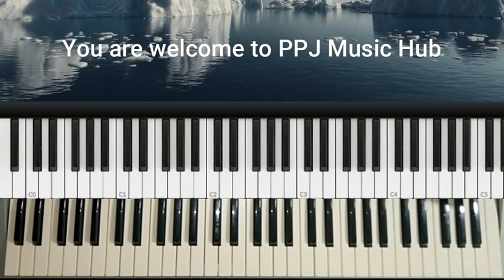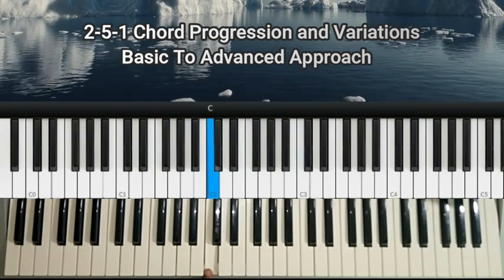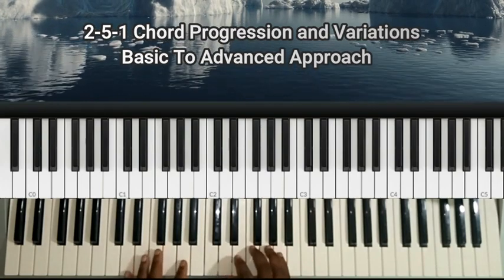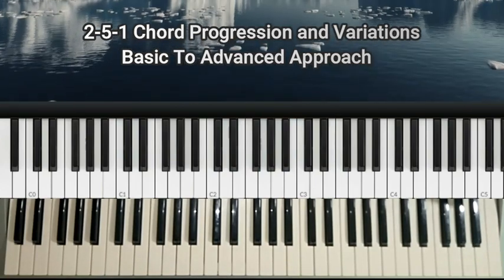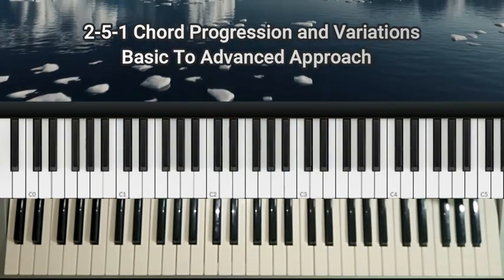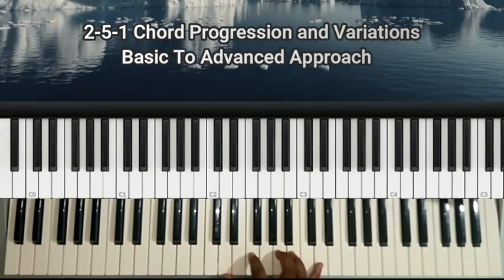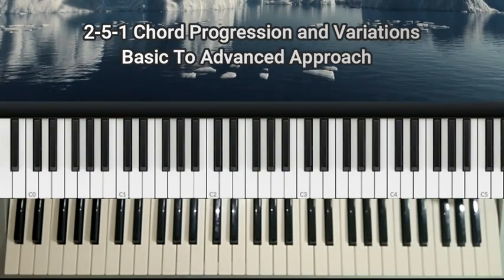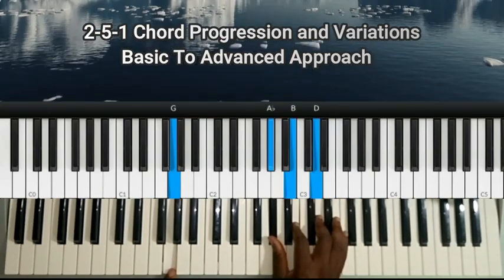Learn this 2-5-1 chord Progression. 6 levels from Beginners to Pro.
One of the most important progressions to learn is the 2-5-1 Chord progression.
It is widely used in all genres of music.

This video will teach you 6 different variations and approaches to the 2-5-1 chord progression from the beginner's approach to an advanced one.